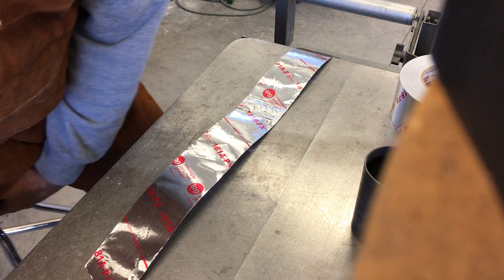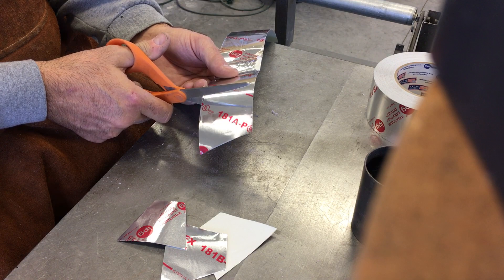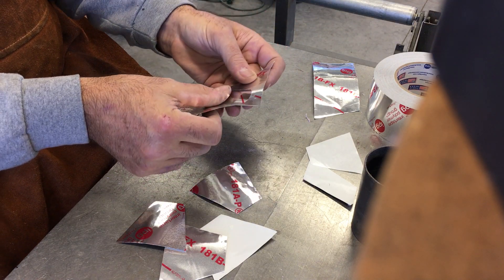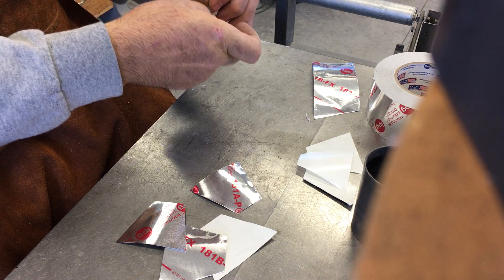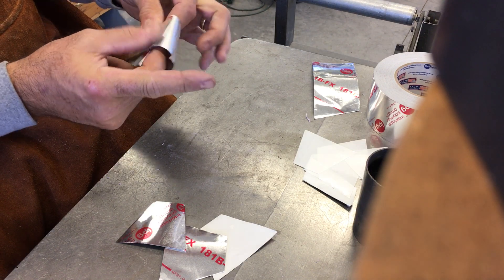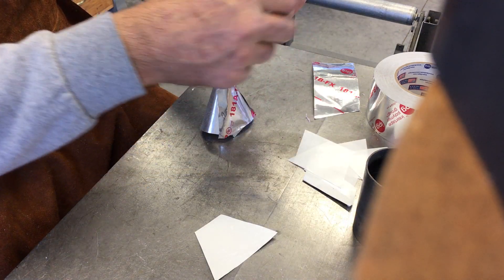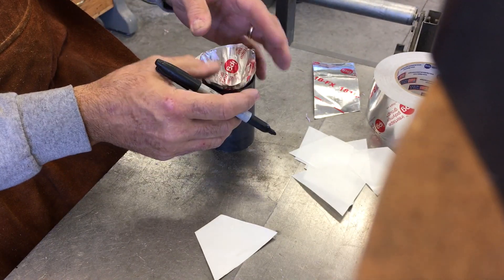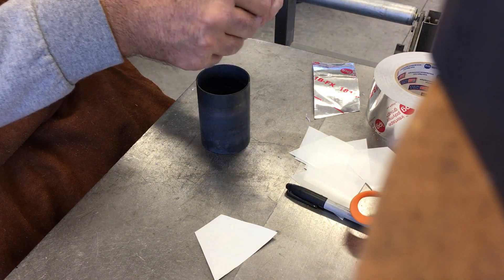Foil Sprue for Lost Foam Casting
I use these along with a steel pouring cup on non-bound sand, lost foam, aluminum castings. I've found they reduce misruns, sand wash, folds and oxide defects. Best, Kelly